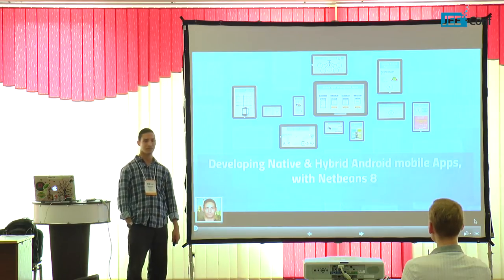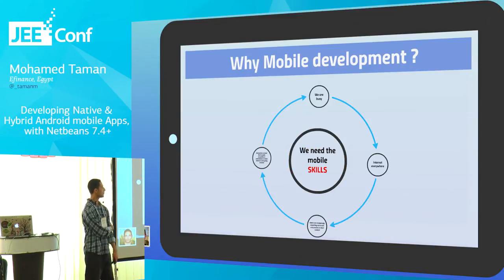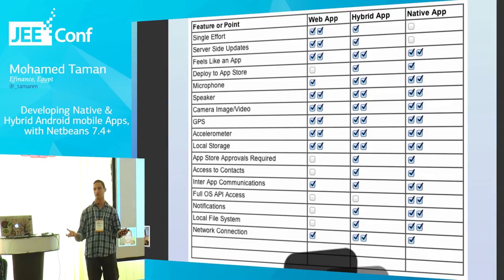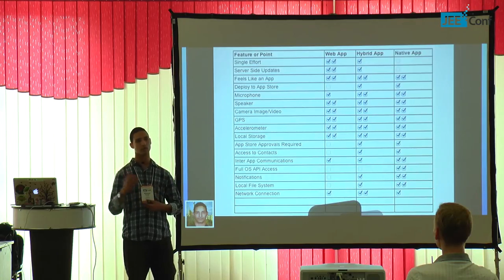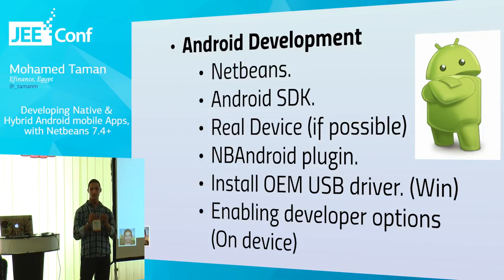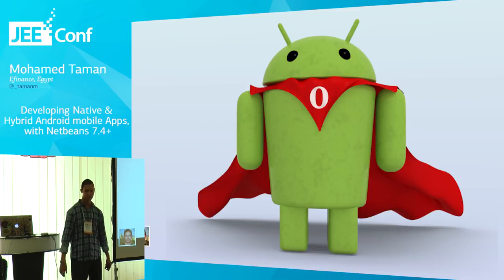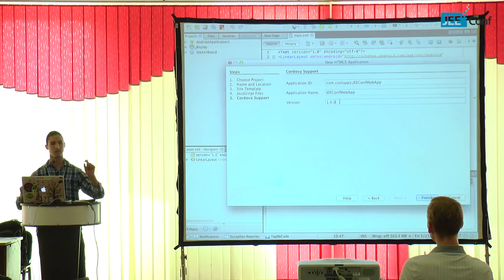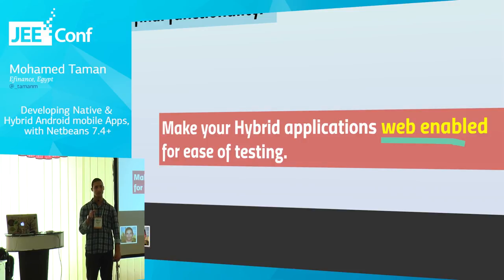Developing Native & Hybrid Android mobile Apps, with Netbeans 7.4+ (Mohamed Taman, Egypt)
Do you love mobile development, especially Android platform, let’s do it with the power of most updated, full-fledged and out of the box IDE for java development, Netbeans 7.4+, the same IDE you use for JavaSE, JavaEE and JavaME development.

In this session you will learn how to develop your Native (Java) and hybrid android mobile apps using techniques with Android SDK, PhoneGap framework and support tools offered by powerful Netbeans. In addition, we will see how to easily create apps using the web technologies you know and love HTML5, CSS3, and JavaScript, as well as Android java programming, and get app-store ready for your customers.

Importantly, we will go through 10 minutes of creating, building, and compiling a simple hybrid/native mobile application using PhoneGap and deploying it on android emulators. So what are you waiting for? Click to enroll!